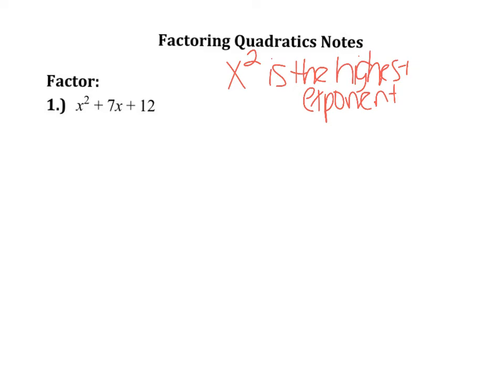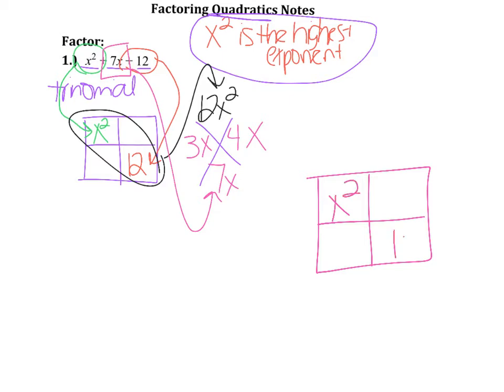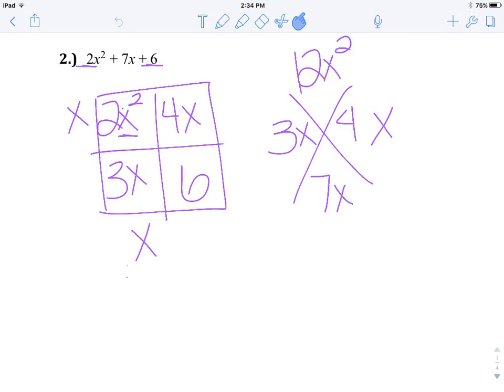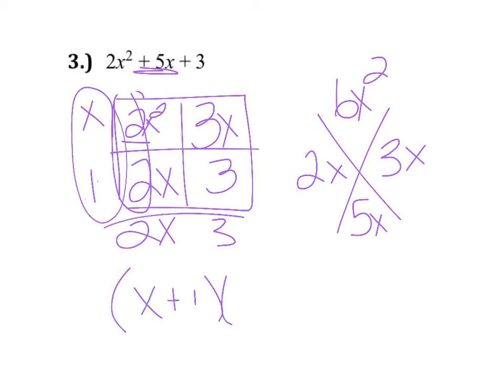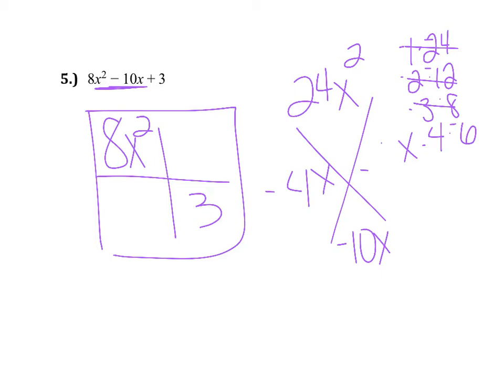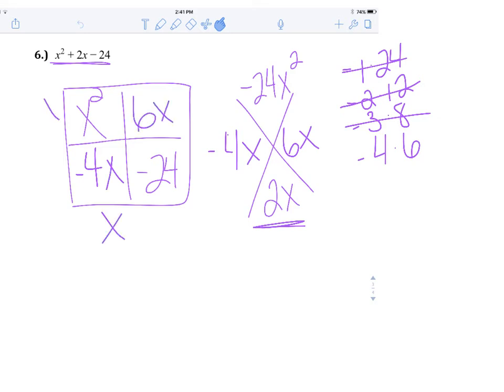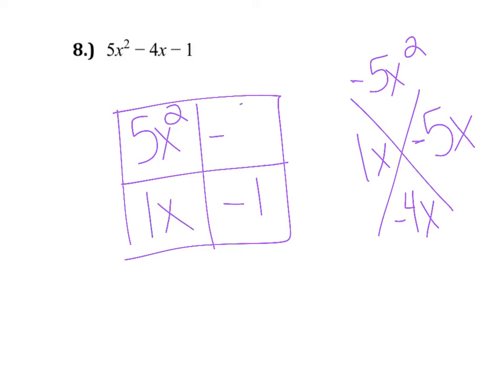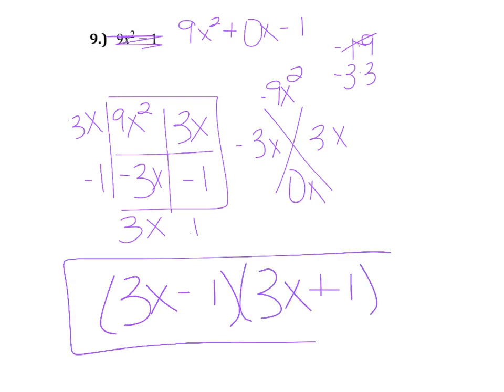Factoring Quadratics Notes